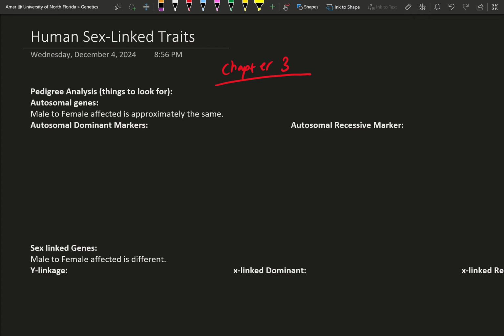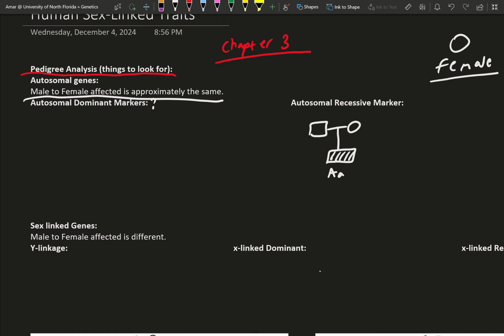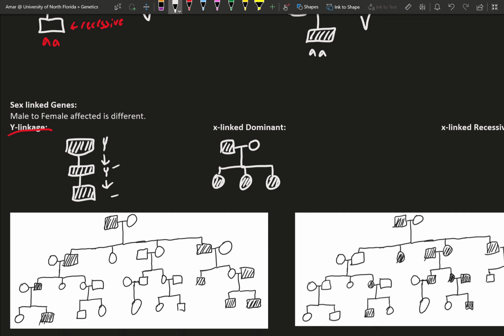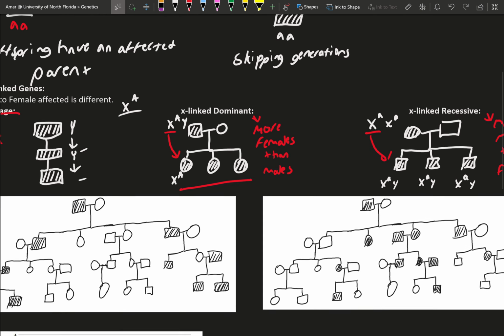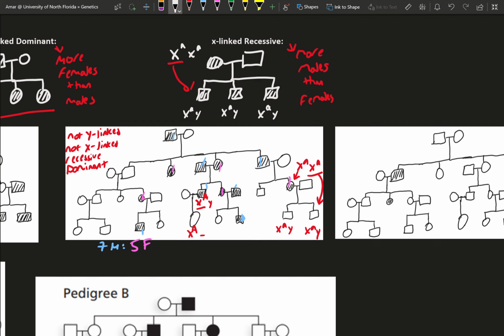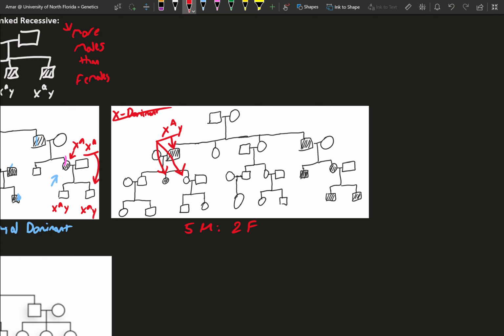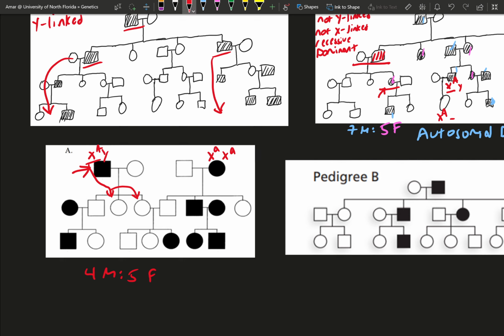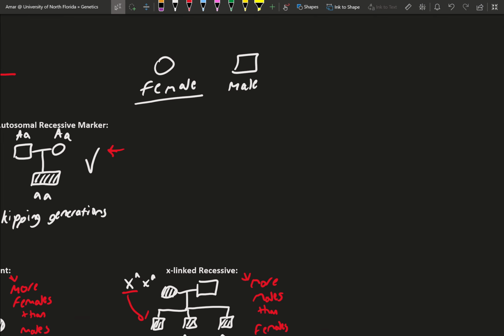Genetics for Dummies:Chapter 3:Quickest Way to Solve EVERY Pedigree for Genetics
In this video, I go over how to solve pedigree problems. Hope this makes sense and happy studying.